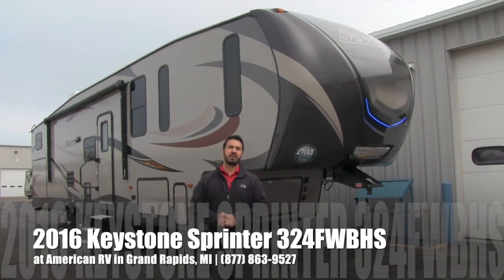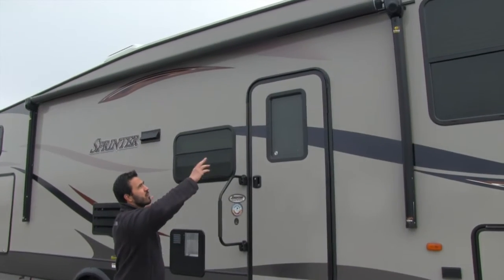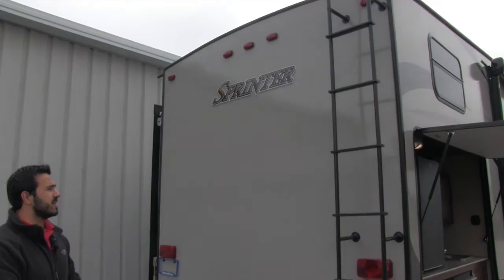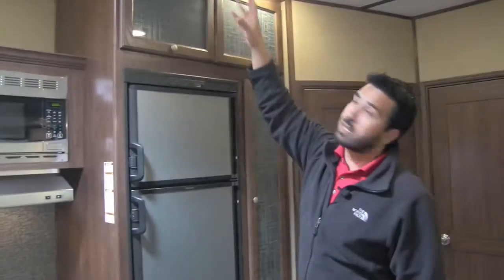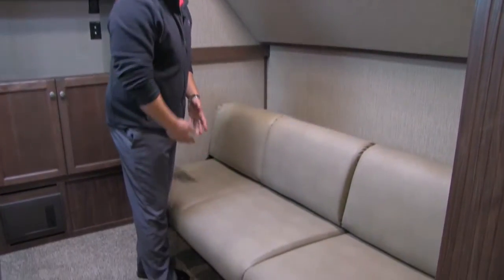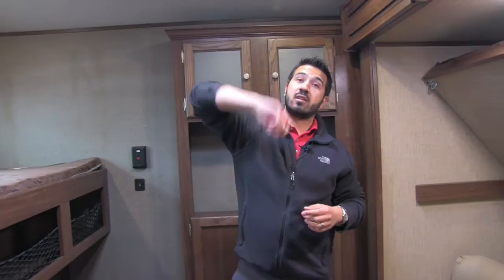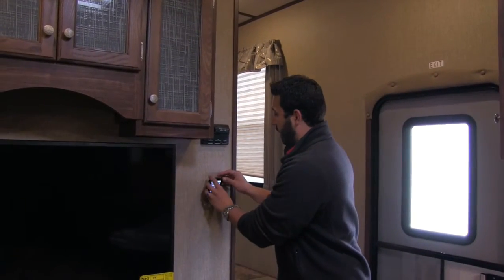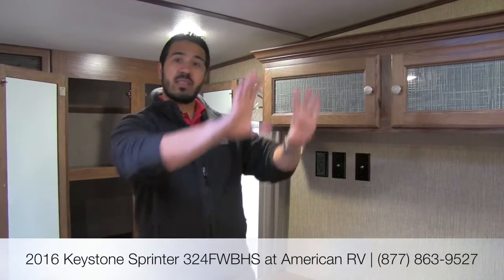2016 Keystone Sprinter 324FWBHS | Fifth Wheel | Pumice - RV Review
This fifth wheel bunkhouse is perfect for you and the family! Join me, Ian Baker the Product Specialist at Camping World and see all the amenities this unit has to offer. Please comment on the video with any questions or feedback you may have. today for a great deal and see why more people choose Camping World!